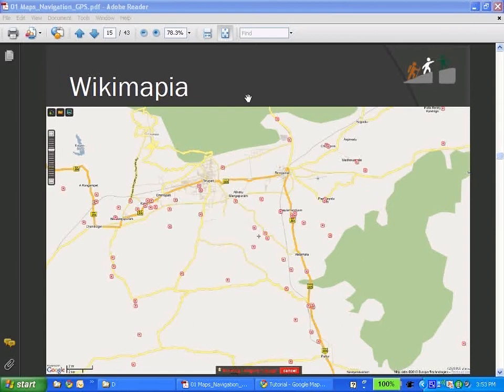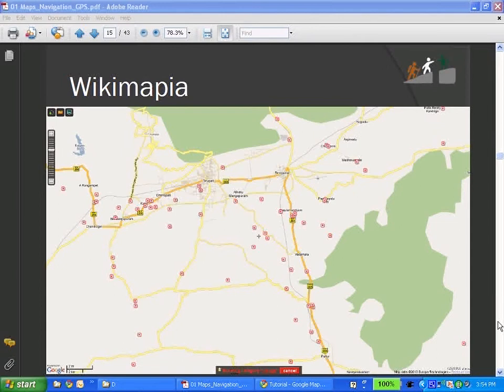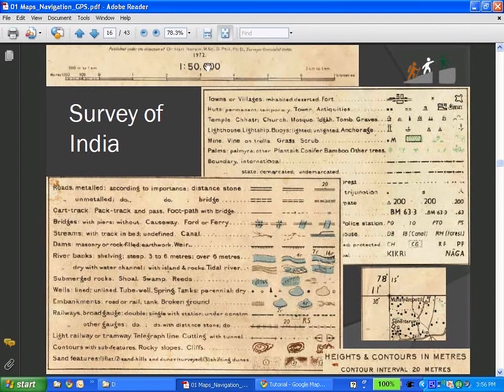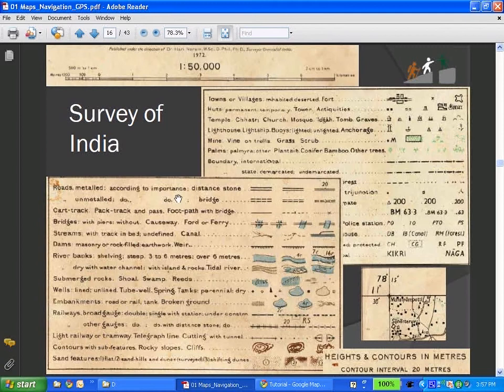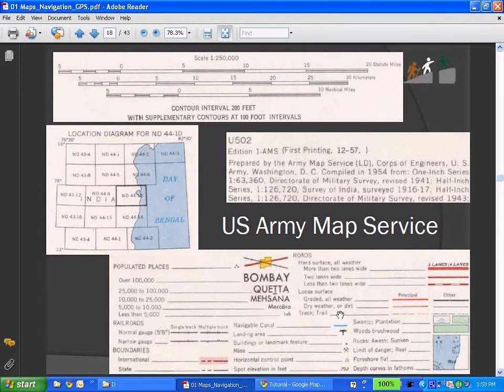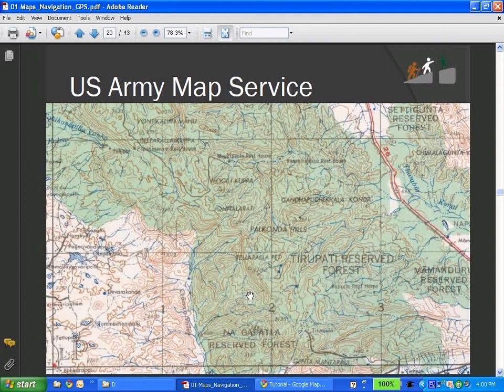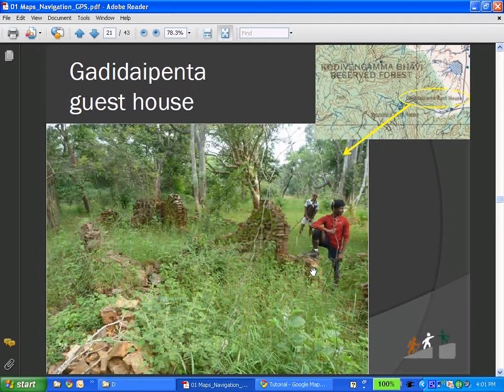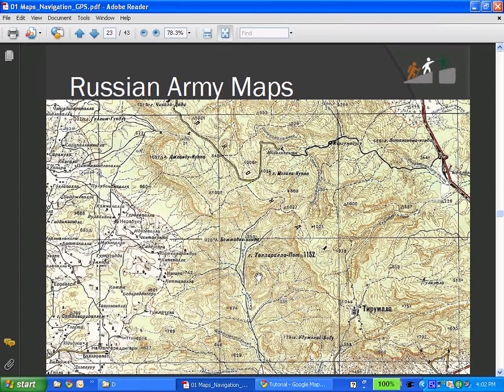Maps, navigation & GPS/7